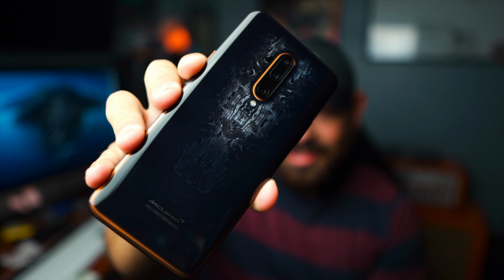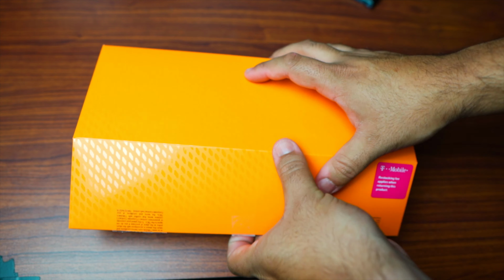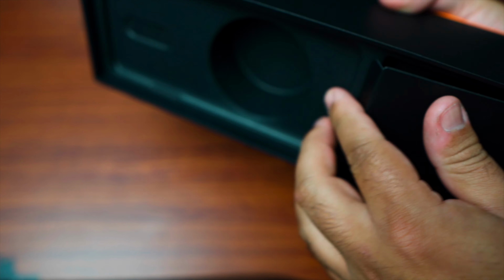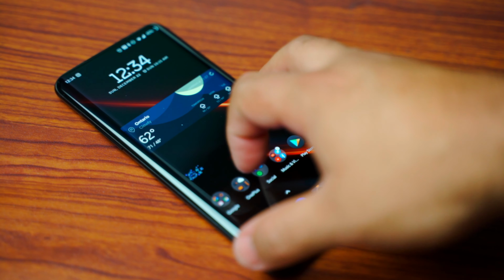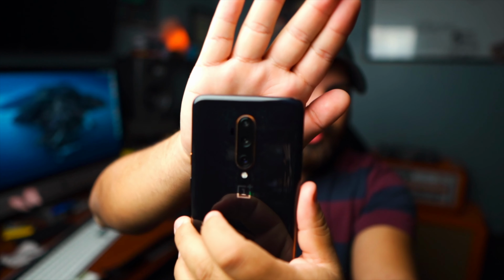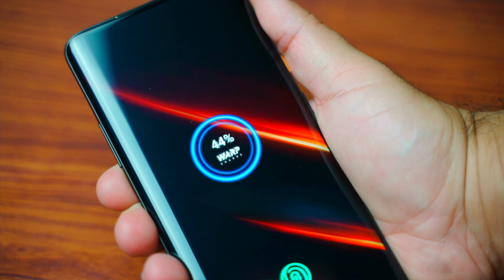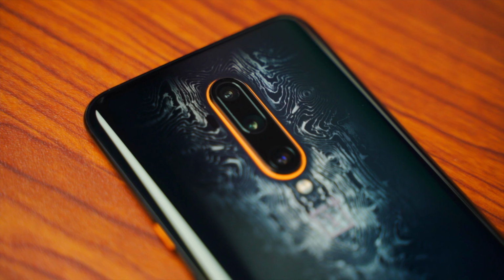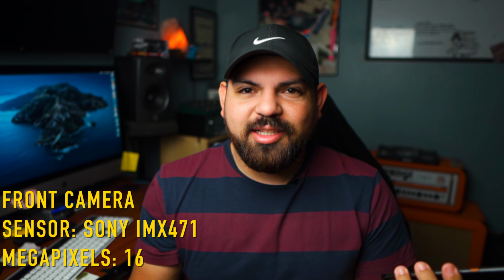OnePlus 7T Pro 5g McLaren Edition | THOUGHTS FROM A SAMSUNG USER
Hey, what’s up you guys! Its almost Christmas and I got a new video for you! Today I show you my brand new OnePlus 7T Pro 5g McLaren Edition, this phone is pretty insane, I am a first time one plus user coming from Samsung phones and I have been pretty stoked on this phone's performance. The specs on it are pretty crazy ( see below) and the screen is gorgeous!

OnePlus 7T Pro 5g McLaren Edition
Tech Specs
* 90 Hz Fluid DisplayHDR10+
* Qualcomm® Snapdragon™ 855 Plus12 GB + 256 GB UFS 3.0
* 48 MPUltra-wide triple camera
* Warp Charge 30T4085 mAh Battery
Rear camera - Main
Sensor: Sony IMX586Megapixels: 48Pixel Size: 0.8 µm/48M; 1.6 µm (4 in 1)/12MLens Quantity: 7POIS: YesEIS: YesAperture: f/1.6
Telephoto Lens
Megapixels: 8Pixel Size: 1.0µmAperture: f/2.4
Ultra Wide Angle Lens
Megapixels: 16Aperture: f/2.2Field of View: 117°

Front Camera
Front Camera
Sensor: Sony IMX471Megapixels: 16Pixel Size: 1.0 µmEIS: YesAutofocus: Fixed FocusAperture: f/2.0

If you are new here my name is Alex Ochoa, I am a vlogger out of southern California! here you'll be watching some of my everyday life experiences and adventures!

-If you were wondering what I use to make these vlogs everything is linked below!

-Filmed with:
-Sony A7III
-Sony a6000
-Lenses used :
-SEL 18-55mm
-SEL 35mm
-Sigma 16mm 1.4

-Sony ECMGZ1M / Zoom Microphone (Black)

-Zhiyun crane v2

-Joby tripod

-Memory card

-Dji Spark drone